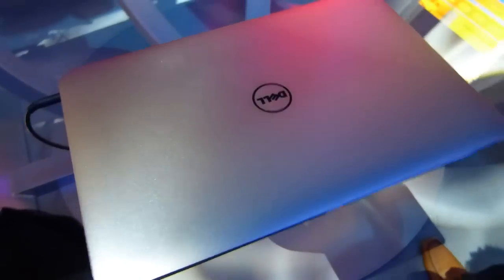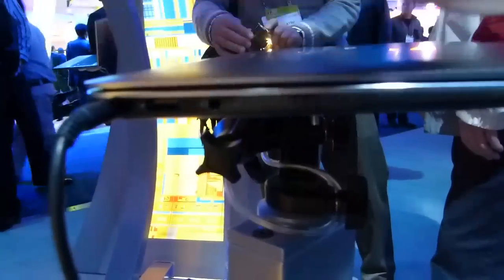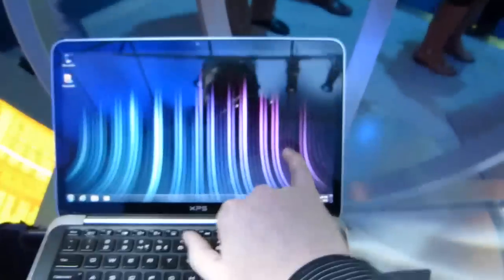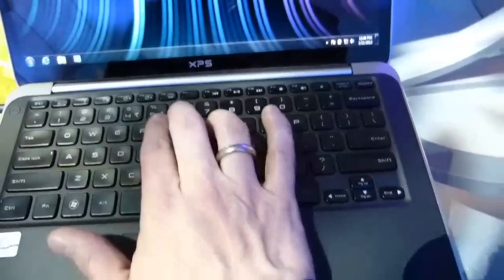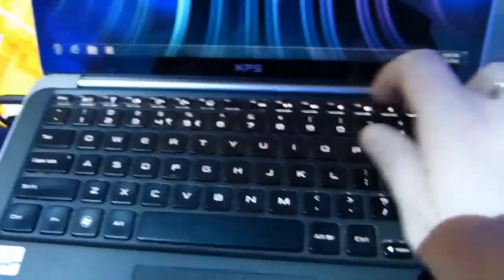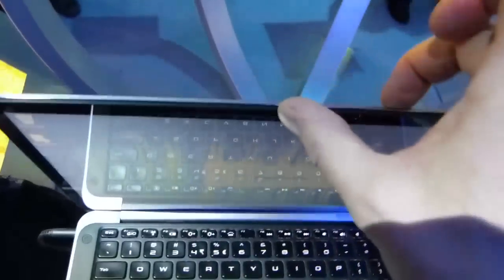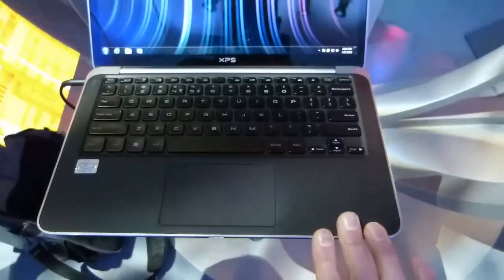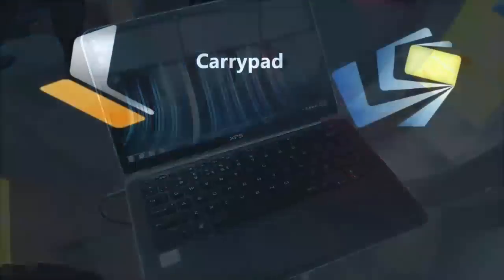Dell XPS 13 Ultrabook Overview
with the Dell XPS 13 Ultrabook.